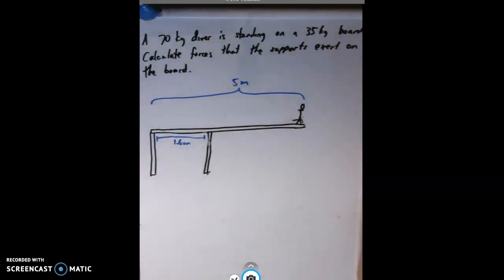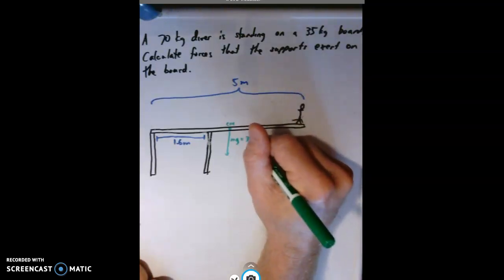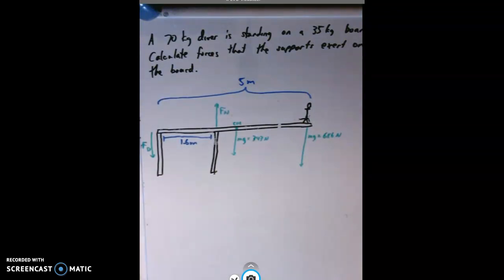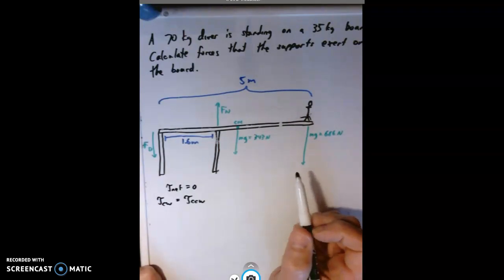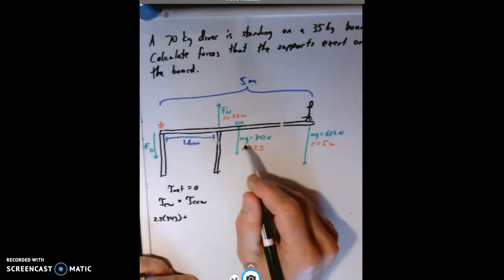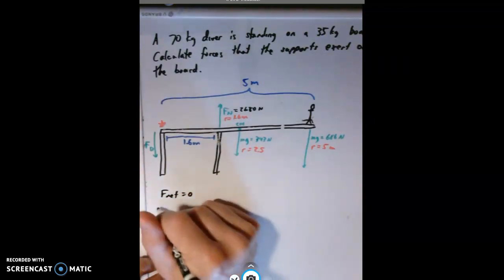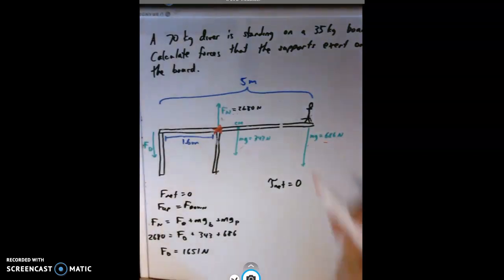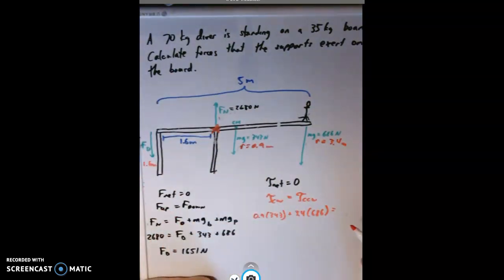Static Torque Problem #1